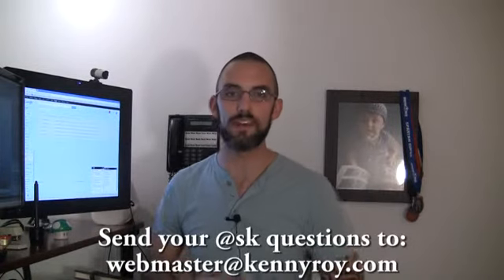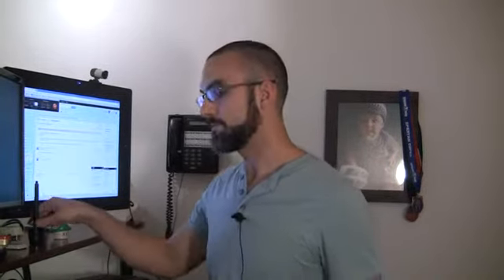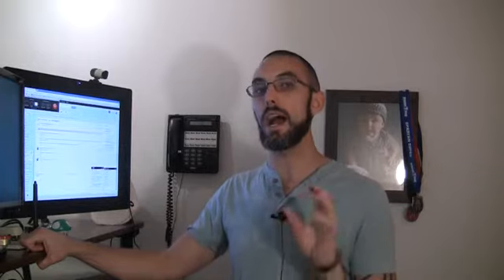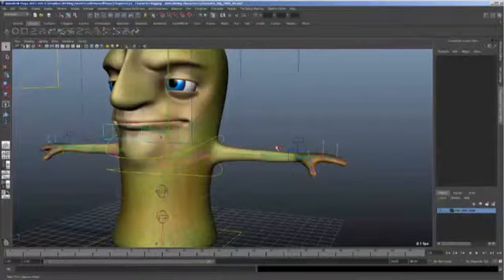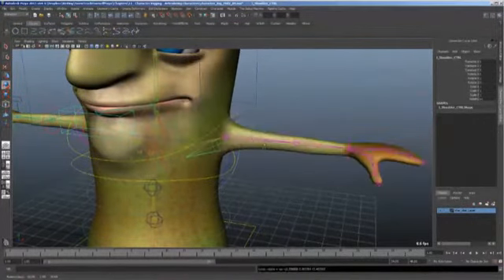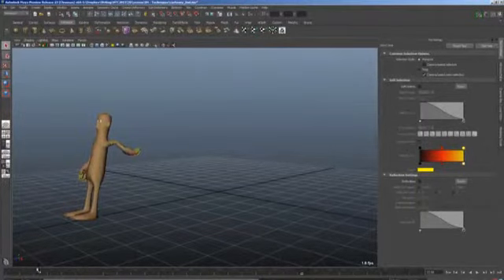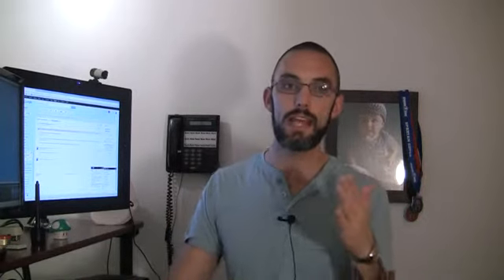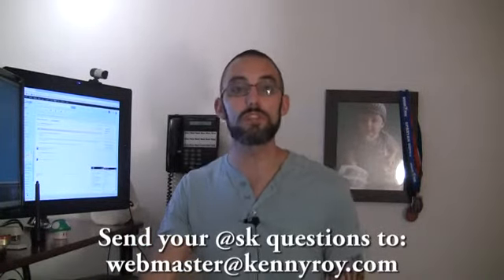Posing Arms - Ask Videomail 02/18/13